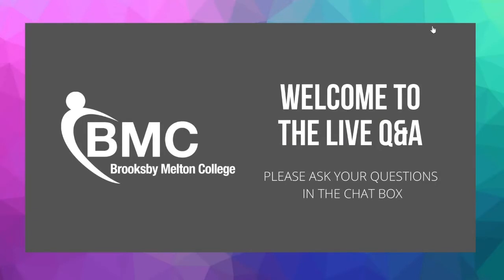Brooksby Melton College - Sport and Sport Science Live Q&A January 2021